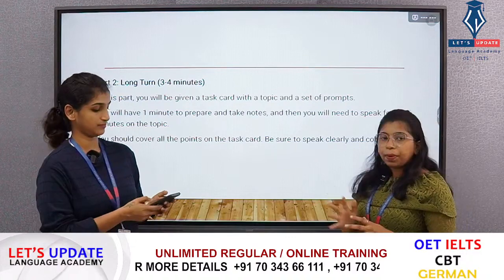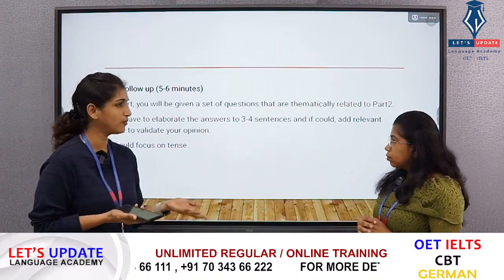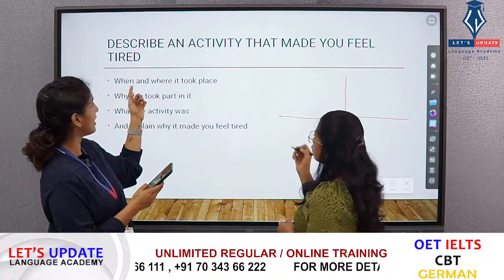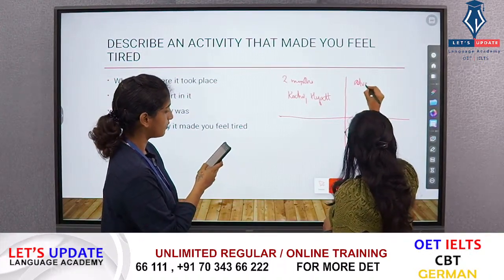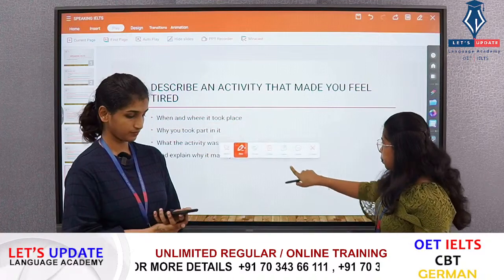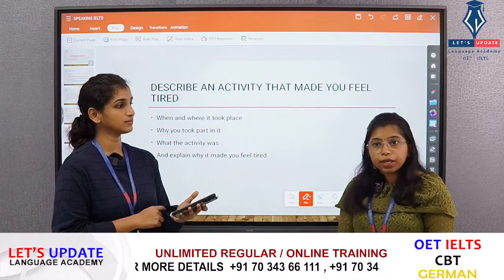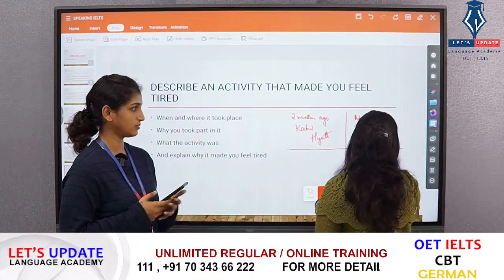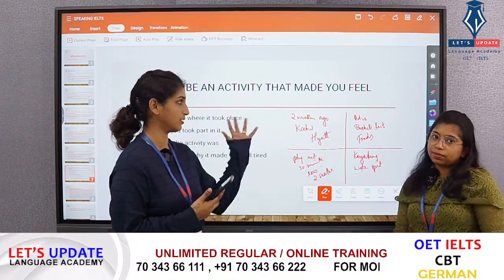Let's Familiarise With IELTS Speaking